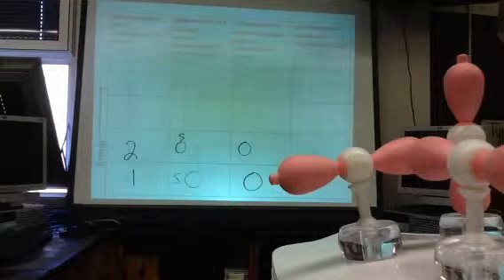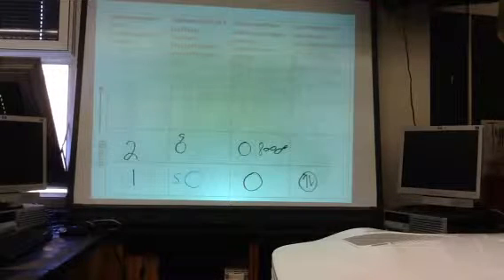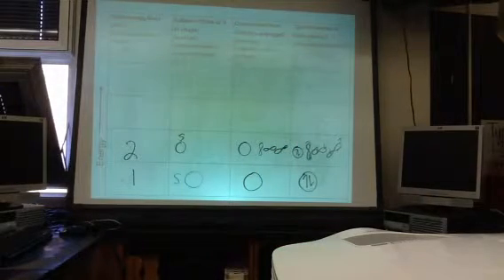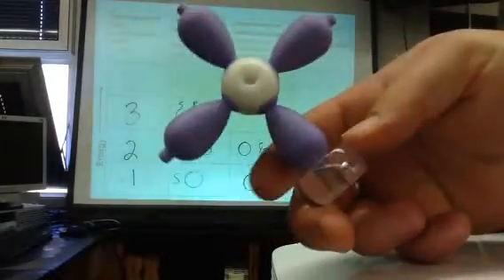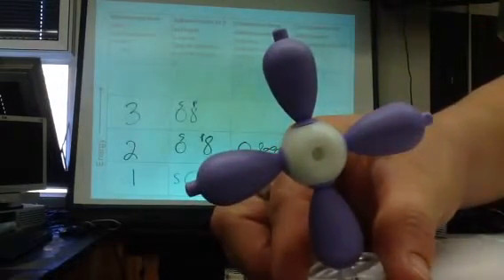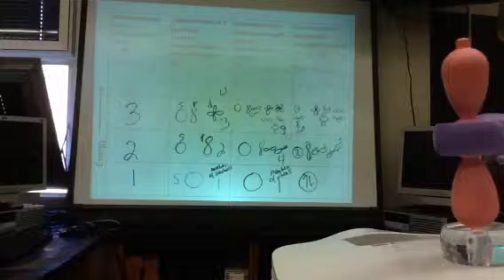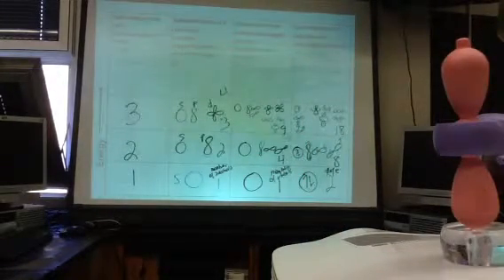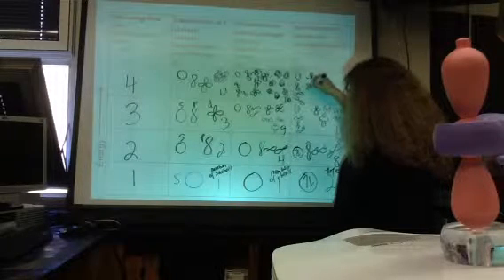Chem 10/10/13 arrangement of e- notes and lecture part 2